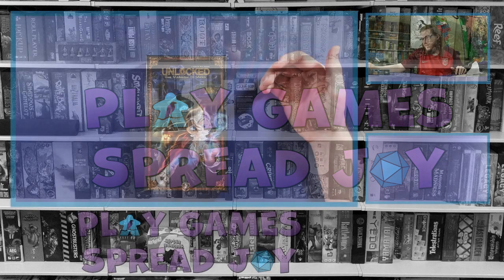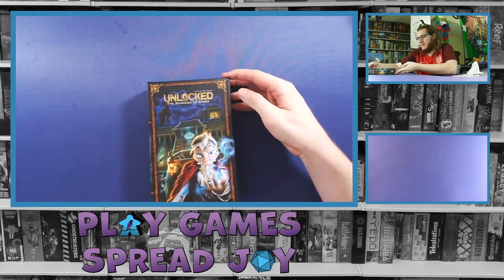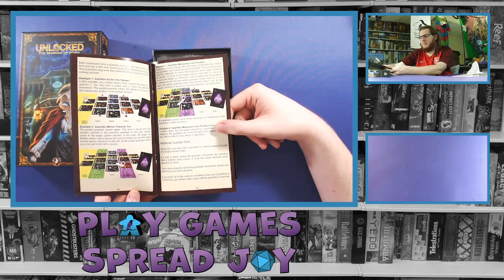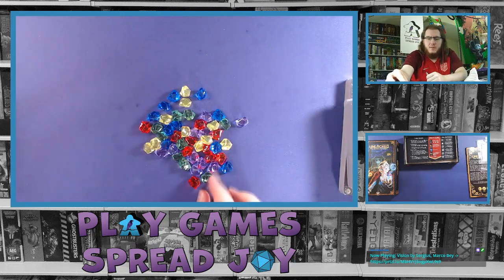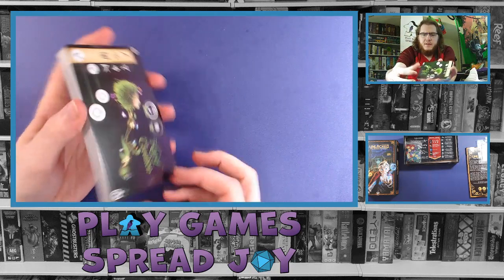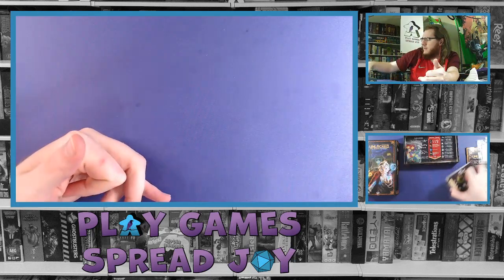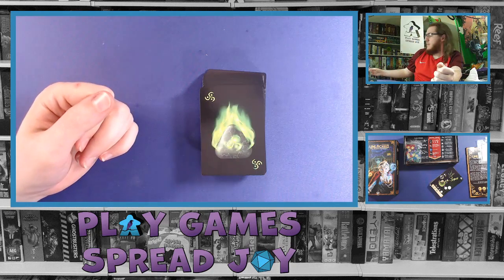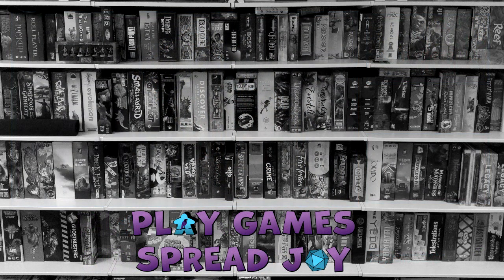Unboxing Unlocked: The Mansion of Mana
Portion of my Twitch stream where i unboxed Unlocked: The Mansion of Mana from Good Knight Games.